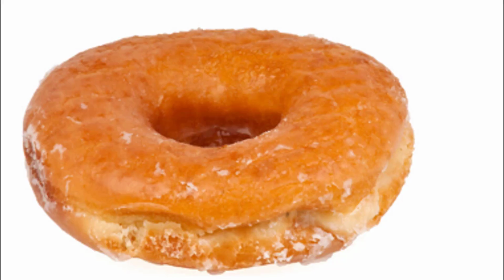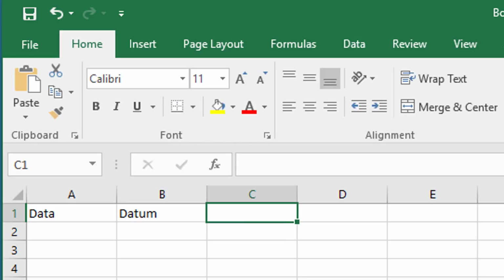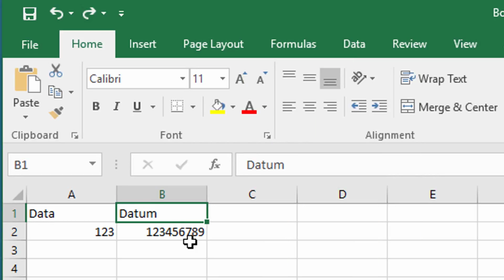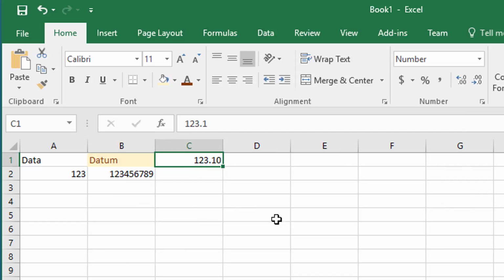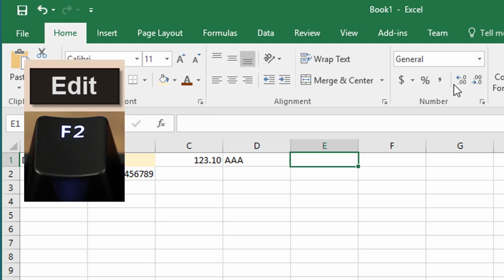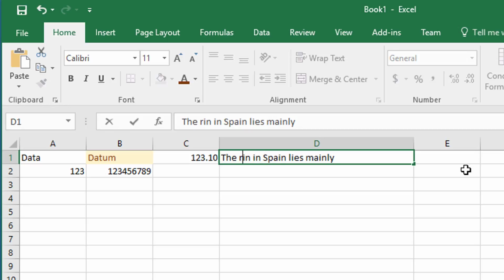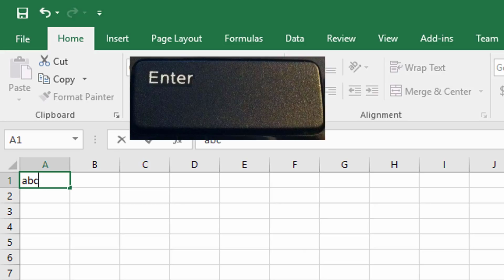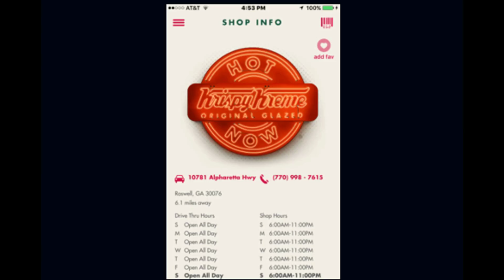Data in Cells Video 4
Show basic data entry and how to change the direction of the cell selection when you press Enter